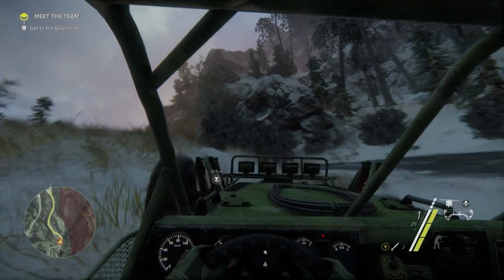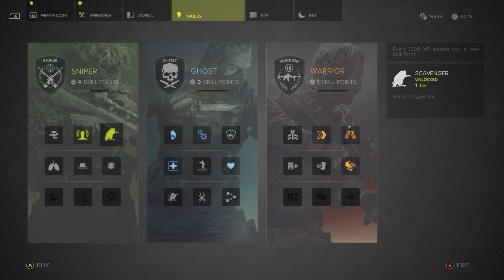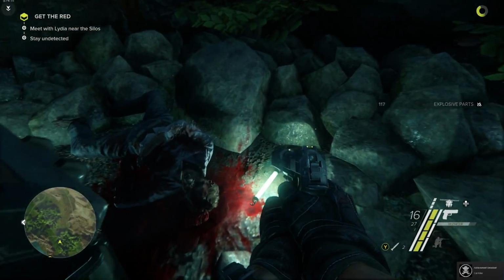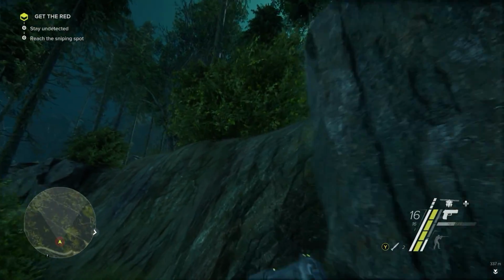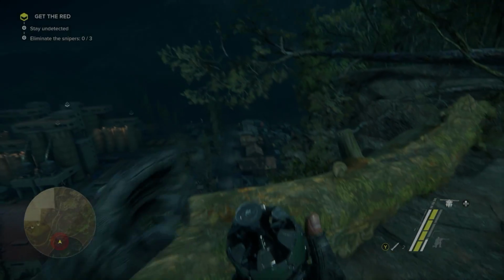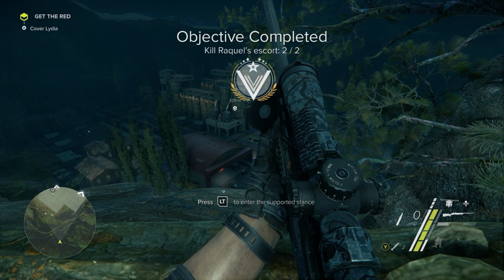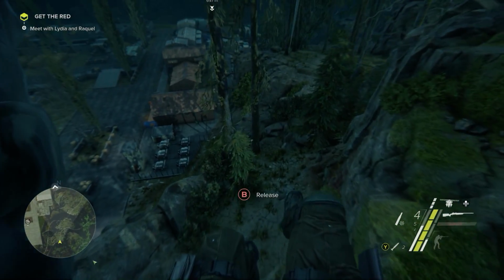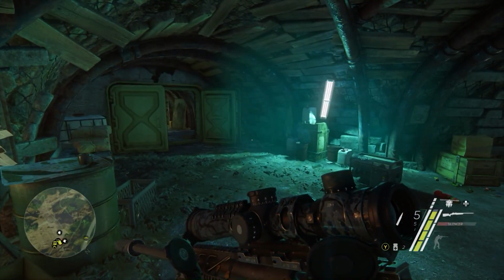Sniper: Ghost Warrior 3 | DOWN TO THE LAST BULLET!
Thanks to CI games for partnering with me for this video! Be sure to get the Sniper Ghost Warrior 3 Season Pass Edition - click here to find out more

Greensboro, NC
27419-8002